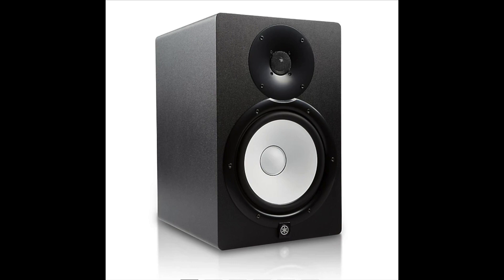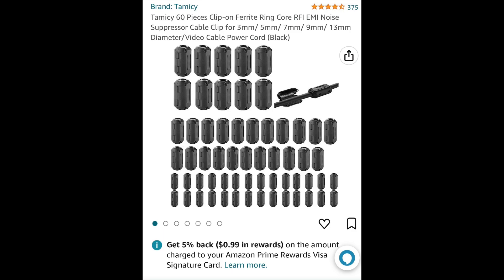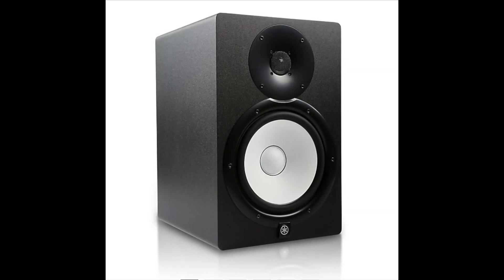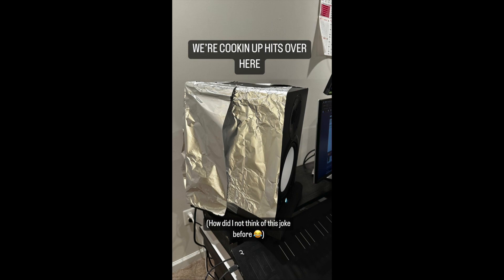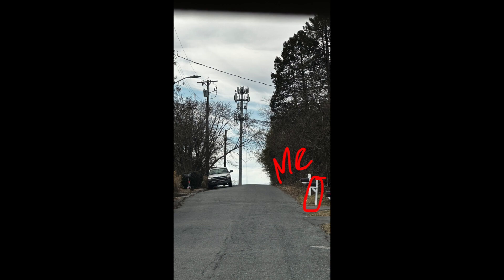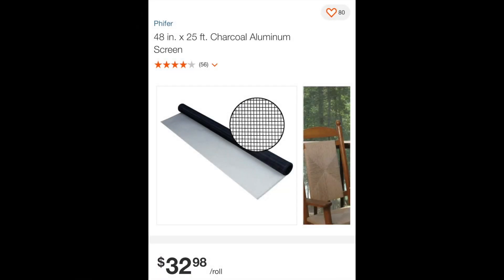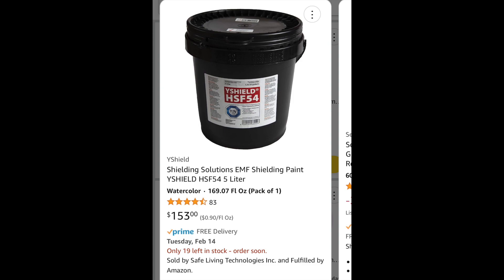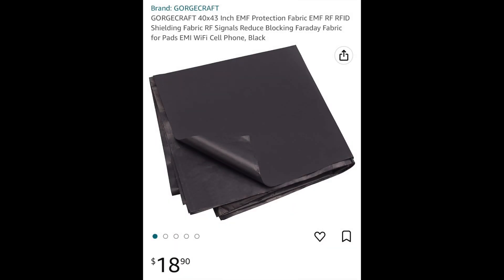Yamaha HS8 studio monitor issue (dial-up sound) RESOLVED!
I've been having an issue with my Yamaha HS8's that I juuuust could not figure out :/ FINALLY figured the issue out ,and just passing along what I learned, potential fixes, and design limitations! This dial-up sound is different than other ground loop issues, but a cell tower isn't the only thing that might cause it. Hope this helps!

00:00 - Intro/Problem
00:52 - the sound of the problem
01:05 - Troubleshooting methods
01:08 - ferrite beads
01:15 - IfI GND Defender
01:18 - Morley Hum Exterminator
02:31 - the solution: Tin Foil!
03:35 - using an AM/FM radio to find the source of RFI
04:26 - Found it!
04:50 - Long term solutions: aluminum mesh
05:07 - RFI blocking paint
05:26 - RFI blocking fabric
05:38 - the solution I chose
06:05 - what about the Yamaha is the issue?
07:12 - closing thoughts
08:24 - end